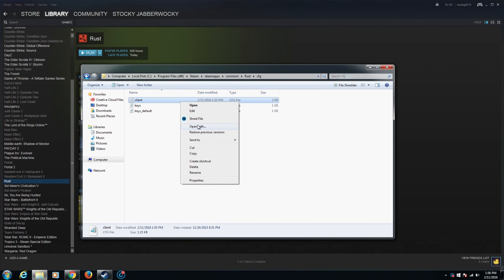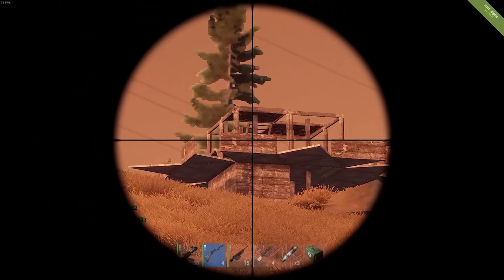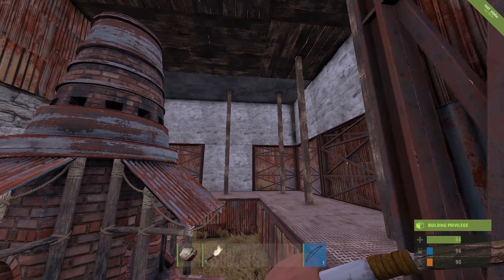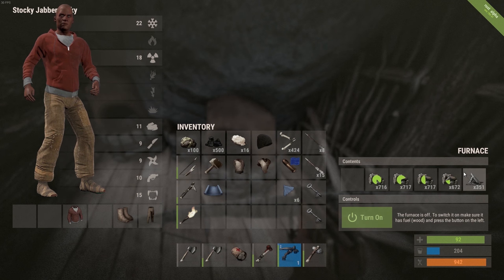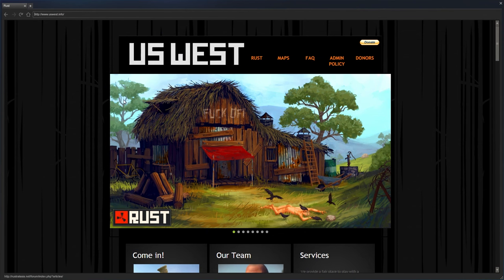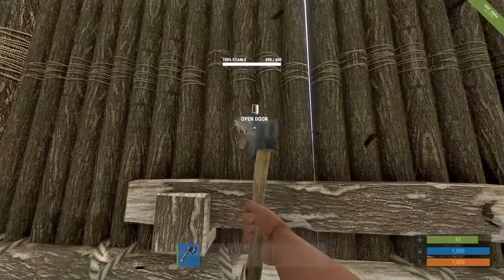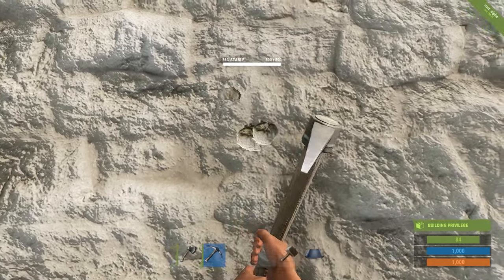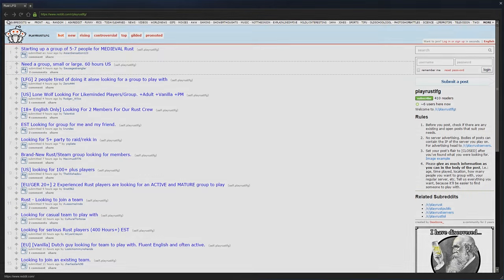50 Rust Tips For Players of All Skill Levels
50 Rust Tips that players of all skill levels need to know. Hope this video helps!